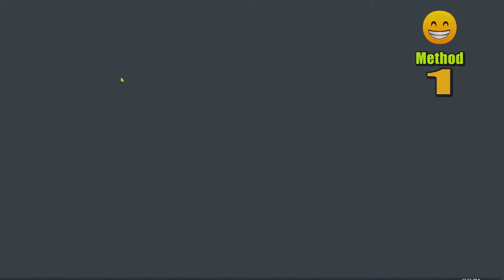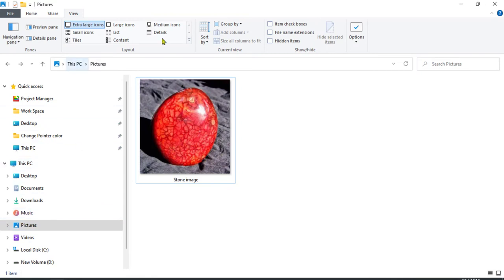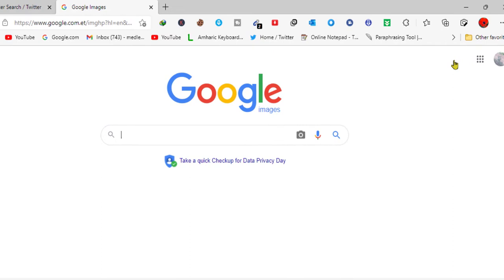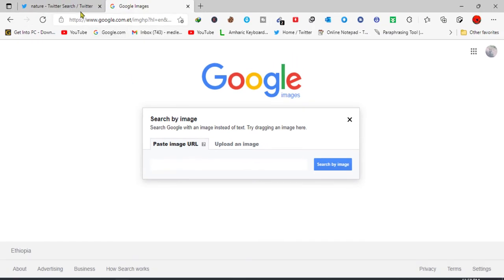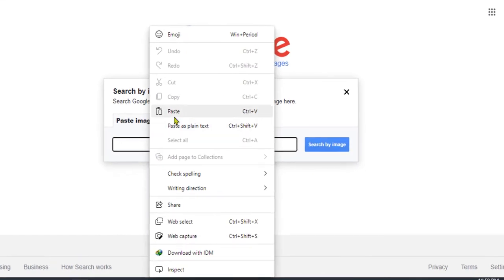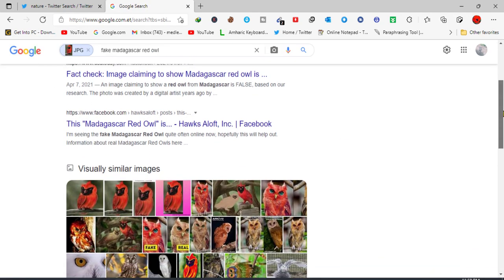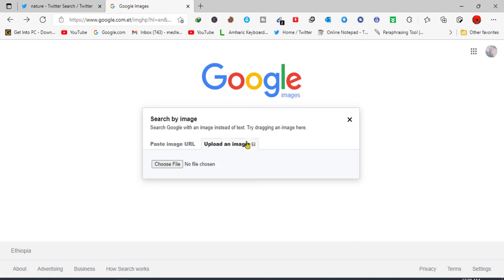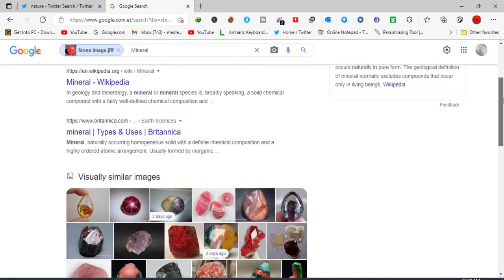How to use google search by image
How to use images to search in google | how to search in google by image on pc laptop computer in 2022
00:00 how to use google search by image
00:40 how to search in google by image on pc laptop computer
01:10 how to upload photo to google search engine

how to search by image on google in laptop
google reverse image search
Nur Social Media Marketing